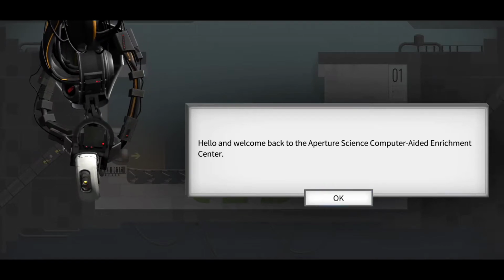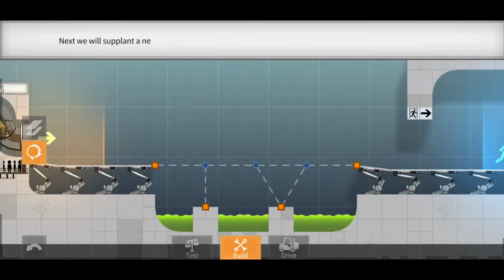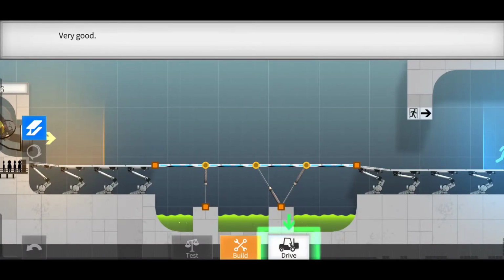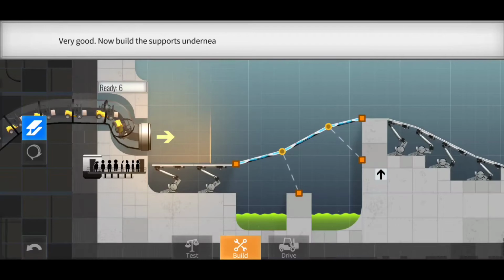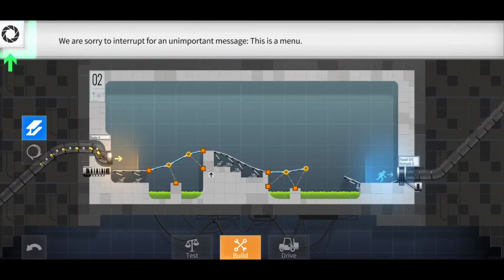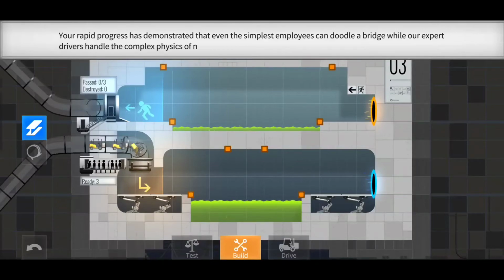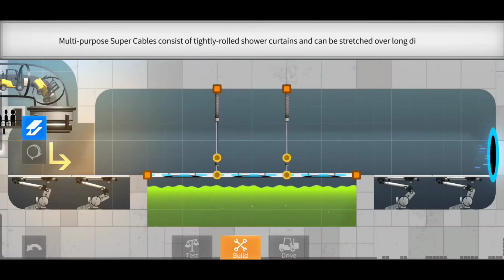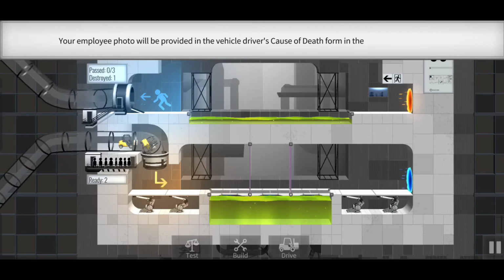Portal Bridge Construction Gameplay (Part 1)